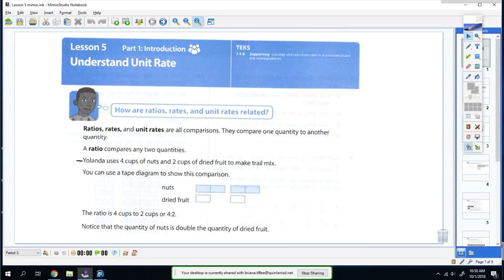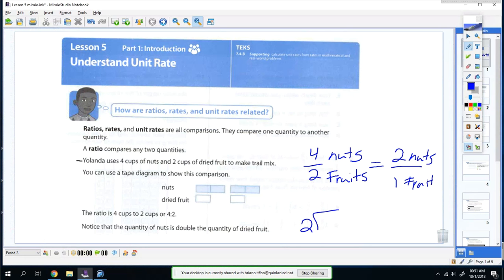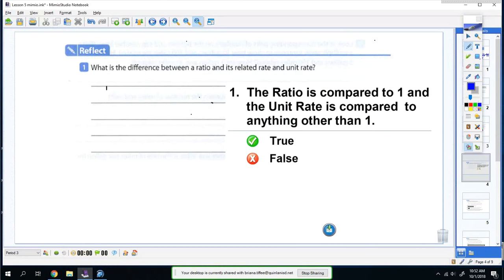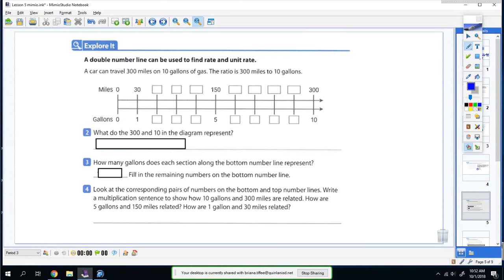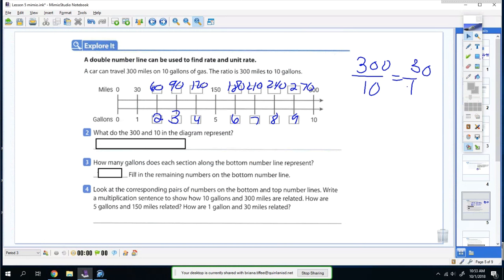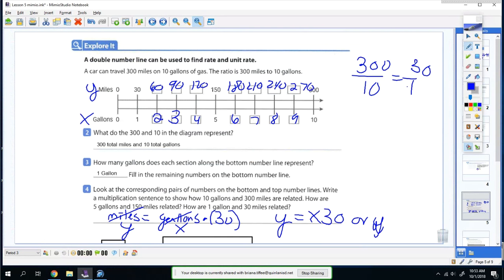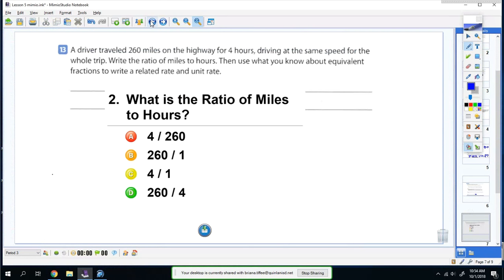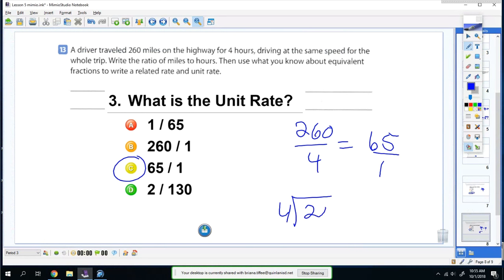Lesson 5 Unit rates